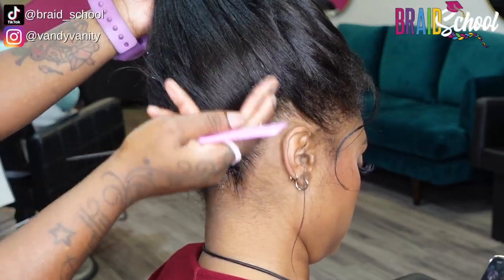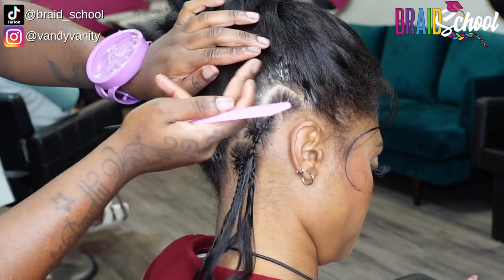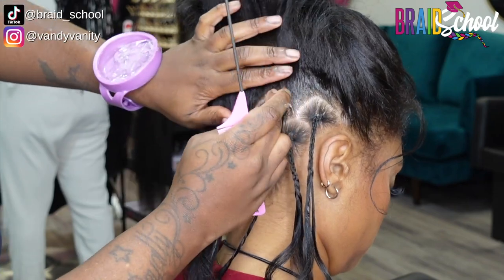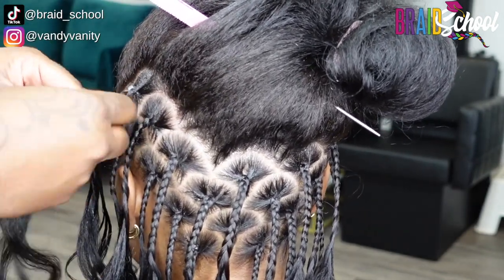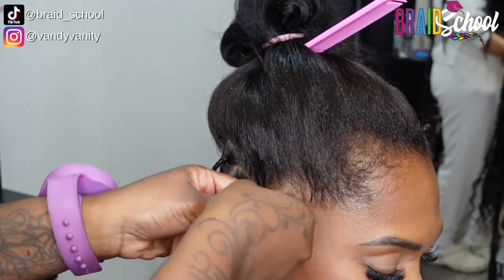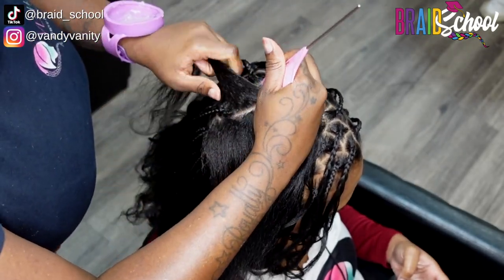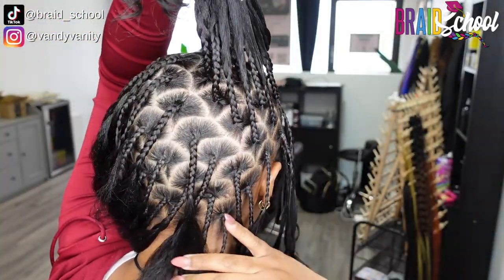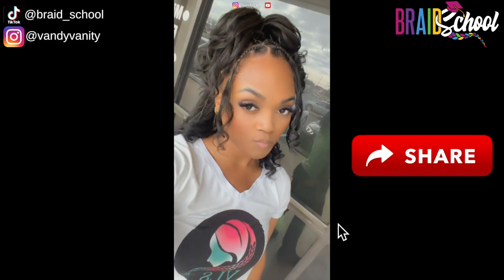PERFECT C-PARTS Step-By-Step | Braid School Ep: 99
Struggle with neat Free Parts? We got you right here on BraidSchool!

Featured
Swoop Band

Shop Braided Beauty Collection→ braidschool.square.site
Tools and Products
Try Amazon Prime Free
Filmed on:
iPhone 13 Pro
Sony ZV-1 Compact Digital 4K

Ring Lights

ABOUT ME
I'm VandyV and I have been braiding hair for over 20 years and professionally for over 10 years. I am completely self taught and want to share what I know with those who want to learn, along with generating productive conversation among the braiding community.  Practice makes perfect! The techniques shown are strictly for demonstration purposes and designed to promote healthy hair growth and retention. If you learned something, thumbs up and tell a friend!

→I own and operate VLS Hair LLC in Austin/Pflugerville Texas, specializing in natural hair care and professional braiding services.  Need your hair did? Book us!